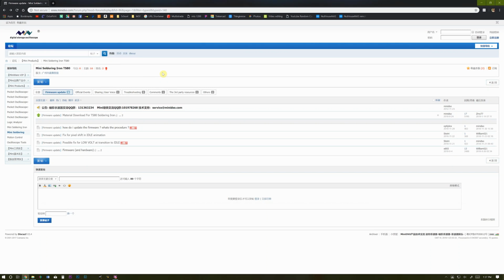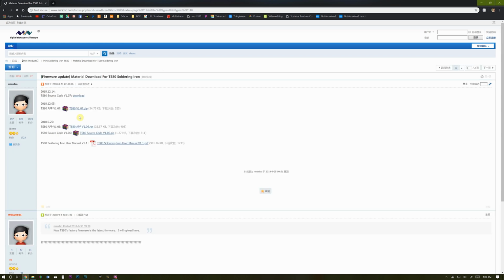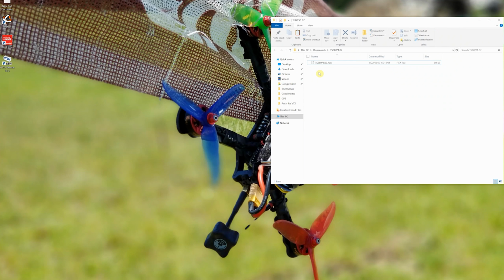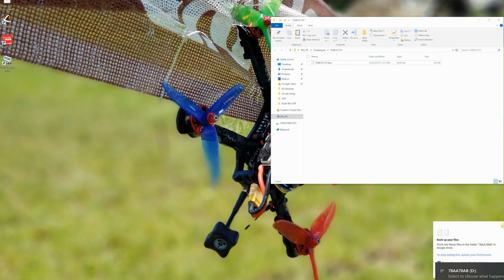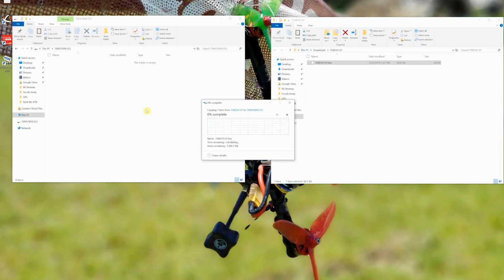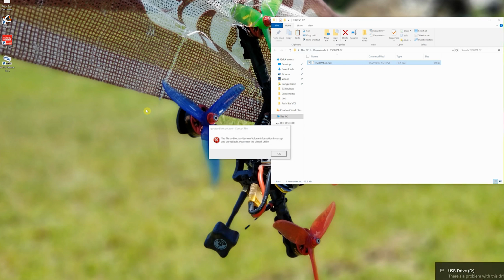TS80 Firmware Update Low volts fixed!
I had the "Low-Volts" issue with my TS80 when i was using certin QC2.0 wall charger. This happens when the iron goes from a high power setting to a low power setting. IE heating to standby. This is just an issue with some wall chargers not being able to switch from QC to normal 5V output fast enough for the TS80.

🔥*** Extract the file from the zip file before moving it to the soldering iron. TS-80 is very picky about how you move the file to it!***🔥

The stock FW is V1.06 this upgrade is to V1.07. Use at your own risk, but i have had no issues with mine since upgrading.

TS D25 Soldering Iron Tip